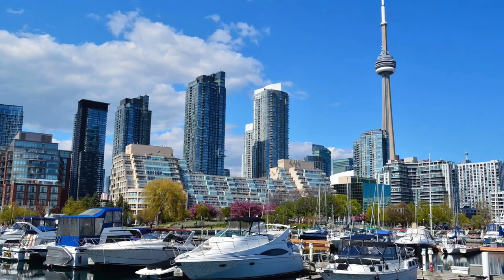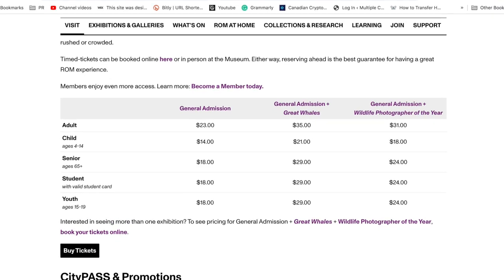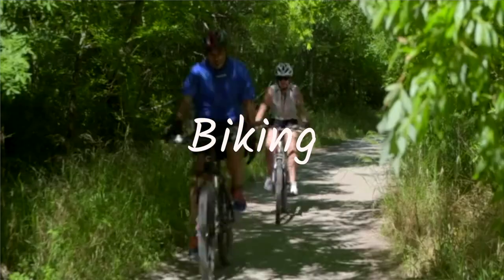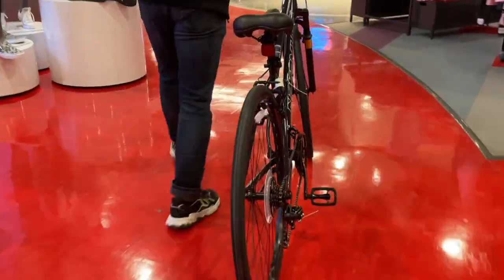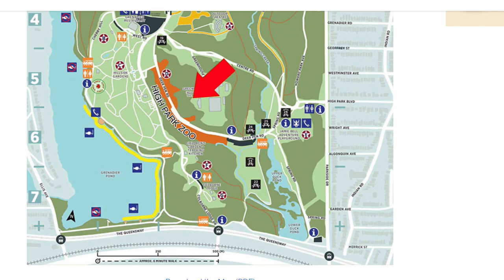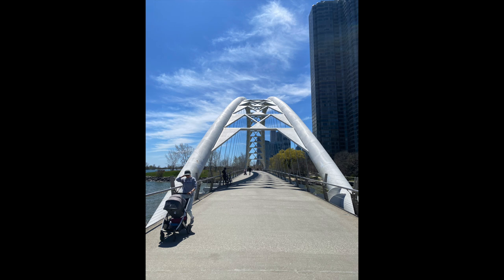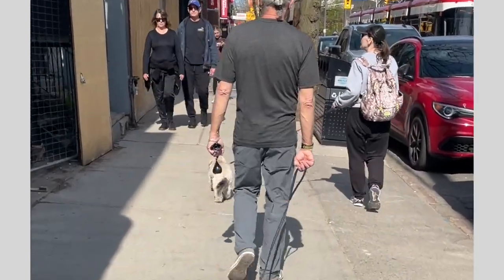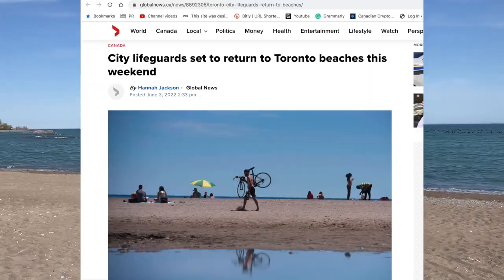5 FUN THINGS to do for FREE in Toronto in the SUMMER 😎 🏖 Living in Canada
Looking for free things to do in Toronto this summer? There are a ton of fun things you can do in Toronto without spending money. In this video, I’ll go through 5 things I recommend doing this summer!

Some of the things I love doing in the summer in Toronto are hanging out around Humber Bay, or the Beaches at Queens Street east, ourdoor activities like biking or visiting the zoo, and also, when it gets super hot in the summer, doing things inside, like visiting Museums like the ROM, for free.

What are your suggestions for things to do in the summer in Toronto, that are free, or at least budget-friendly? Let me in the comments below!

// FILMING EQUIPMENT
My Camera: Iphone 12mini